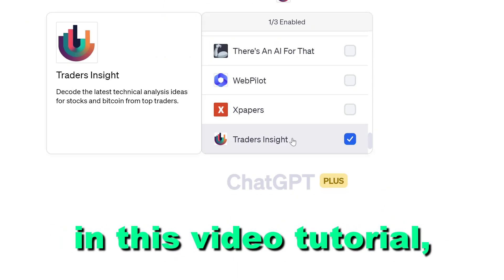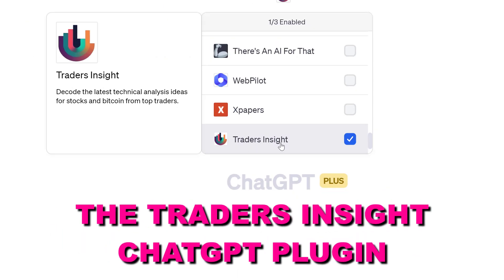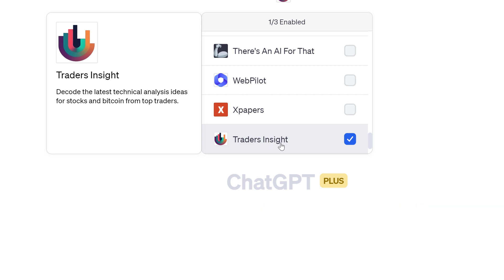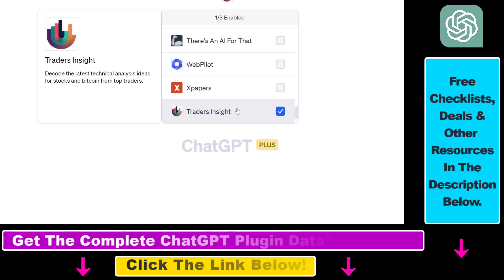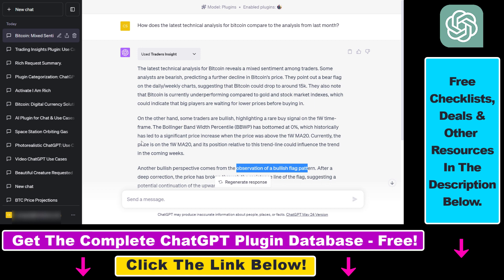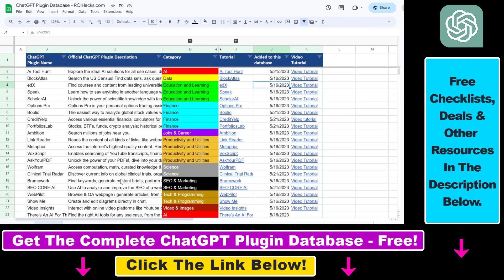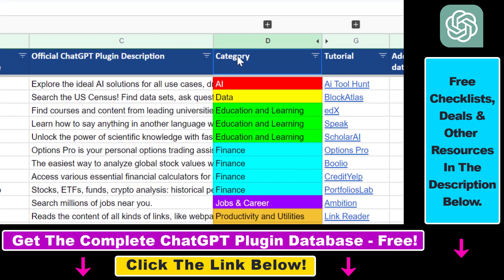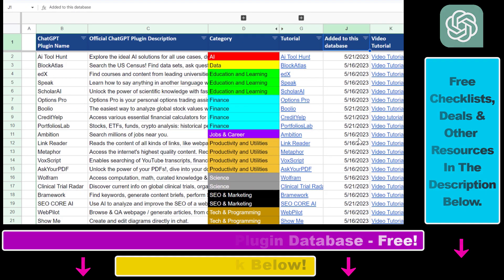How To Use Traders Insight ChatGPT Plugin?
. - Learn how to use the Traders InsightChatGPT plugin.